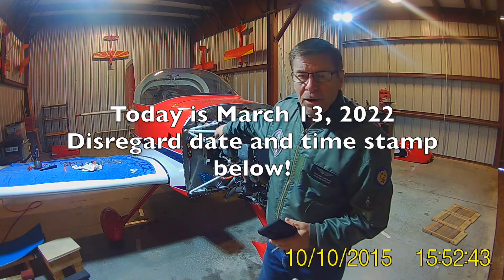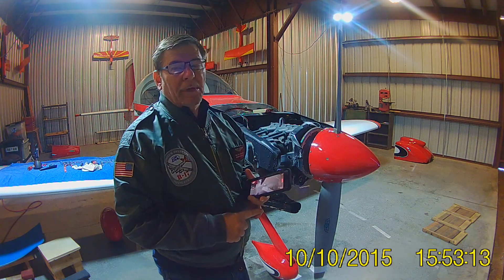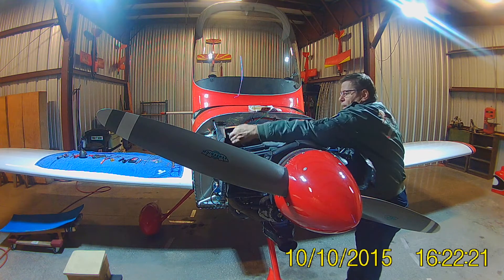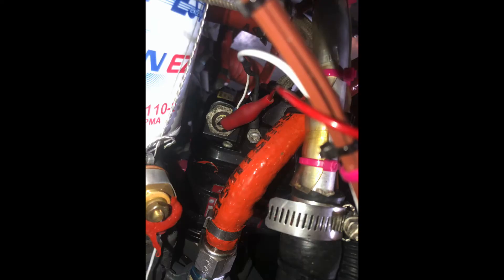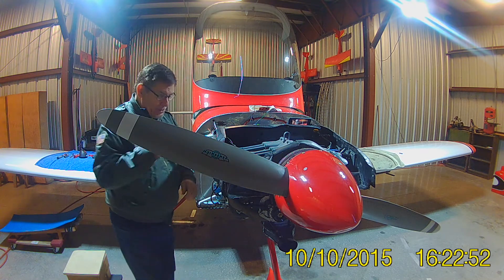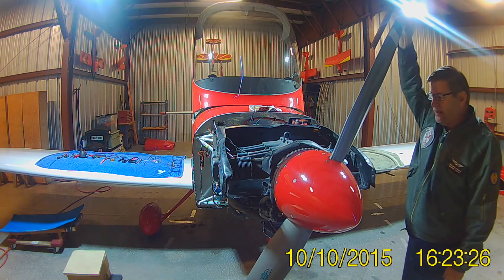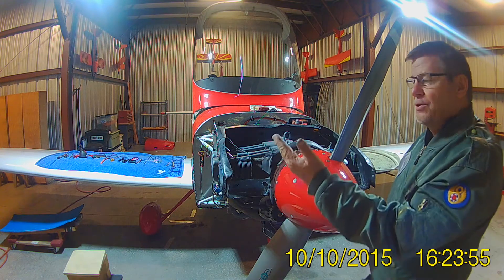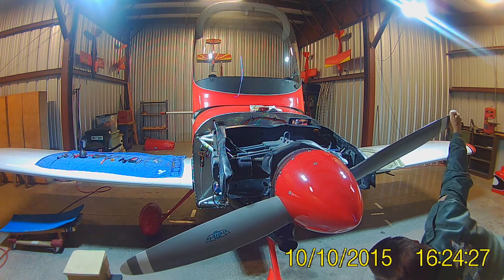Magneto Timing Lycoming O 320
Tried to create a comprehensive video for timing the magnetos.  I did this more for myself the next time I attempt mag timing.  Hopefully I won't need another refresher course from my A&P friends.   I hope it helps others as well.